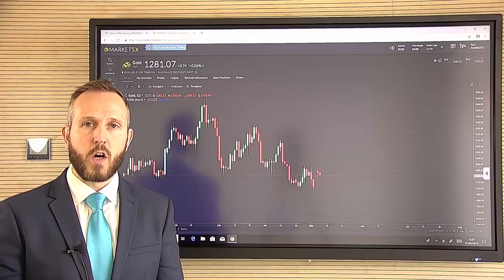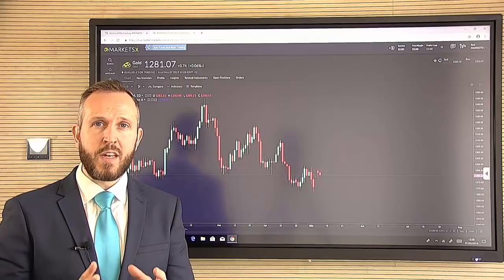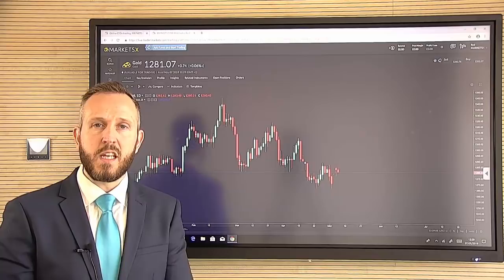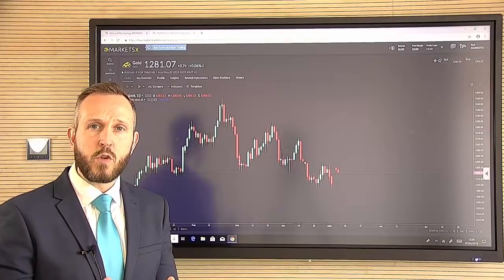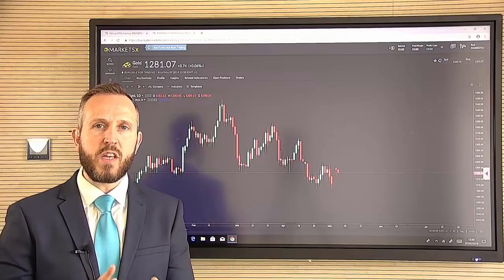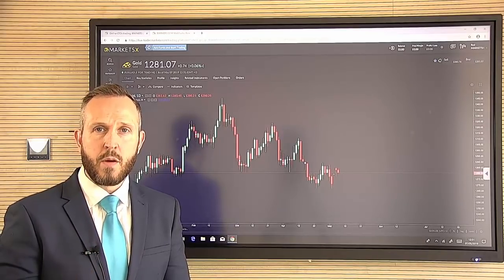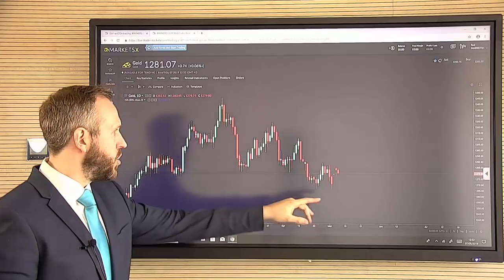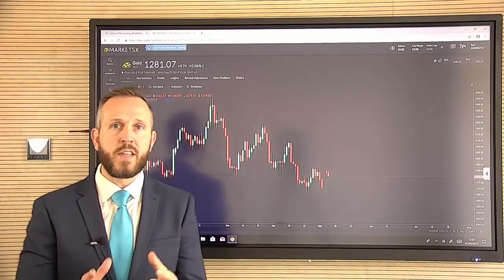COMMODITY REPORT: Gold Price Forecast: 8 May 2019